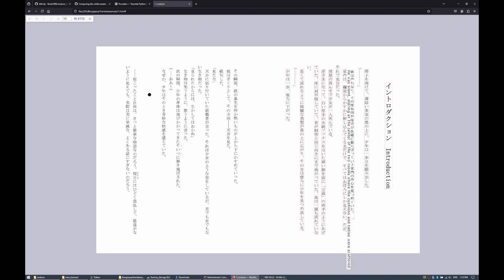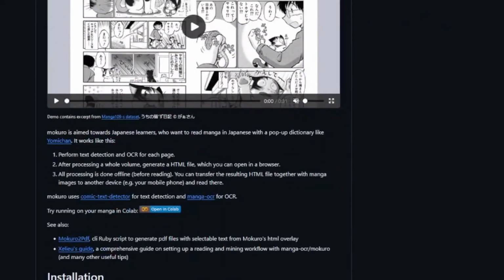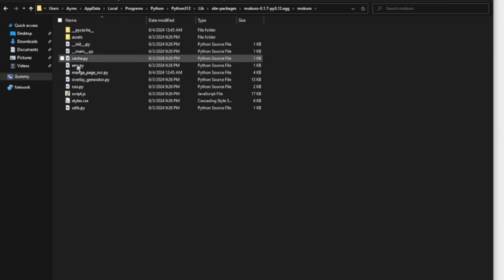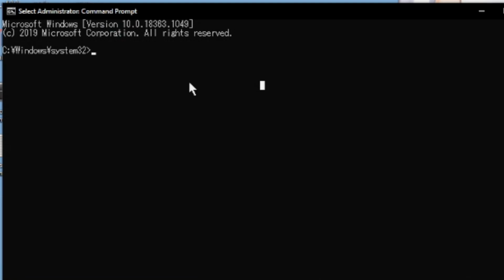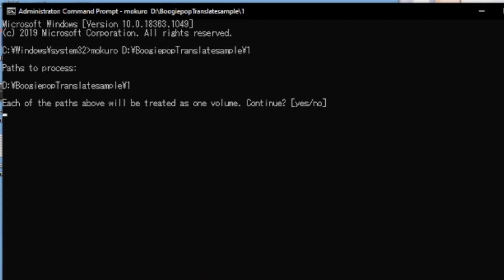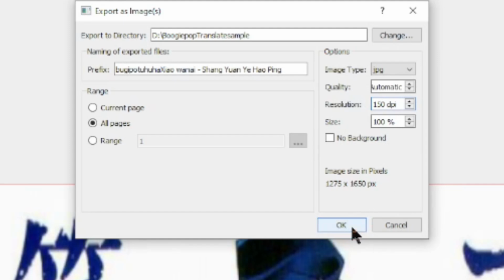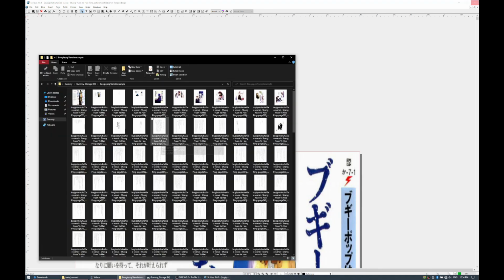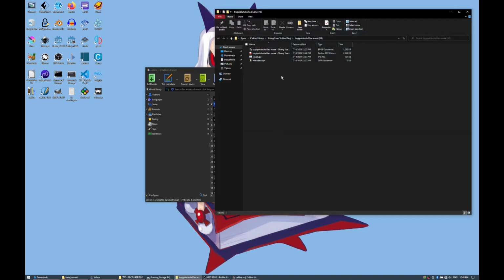How to Machine Translate a Japanese Light Novel with Mokuro + converting an EPUB to PDF to images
How to make use the Mokuro_En fork to turn a series of images from a Japanese light novel and making an HTML page with OCRed text and a translation beneath that. Plus if your digital book is an EPUB how to turn that into a PDF, and how to take that PDF and turn it into a series of images that Mokuro can process.